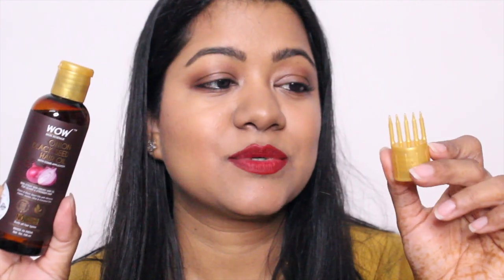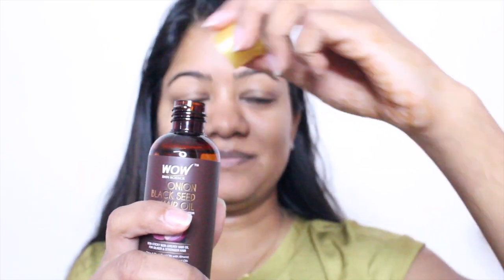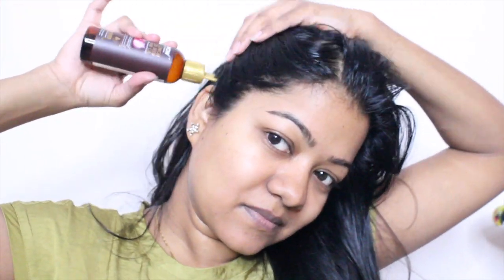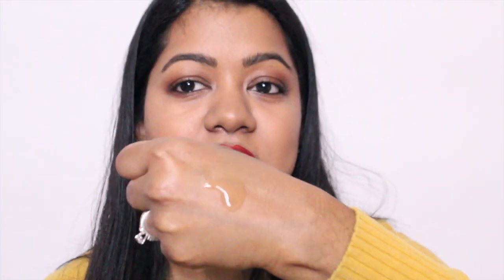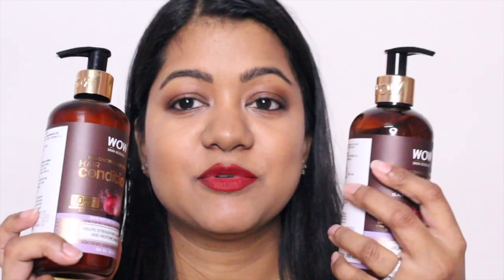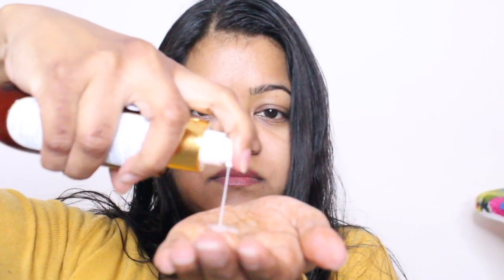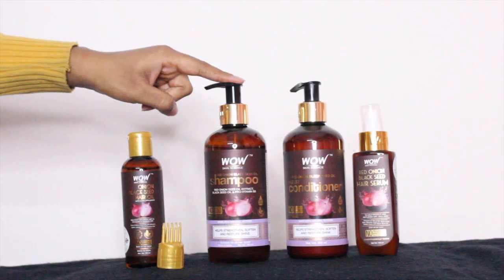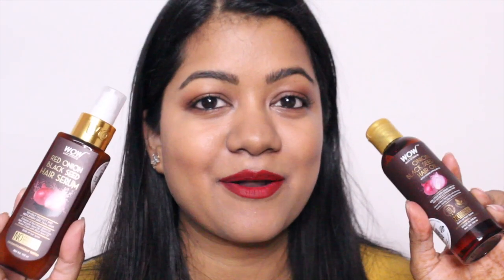WOW Onion & Black Seed Oil haircare range review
The benefits of onion for our hair are many, but is it always practical to turn it into a safe and effective hair DIY? If your answer is NO, then check out the WOW Onion & Black Seed oil haircare oil, shampoo, conditioner & serum review and see for yourself.